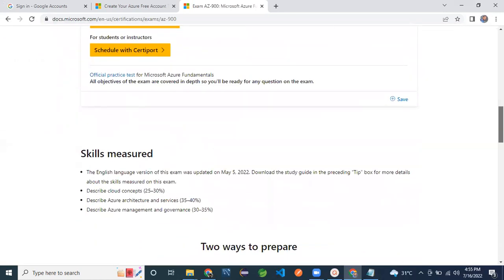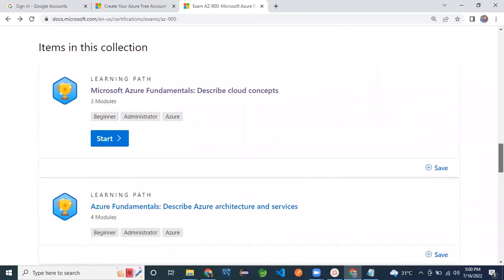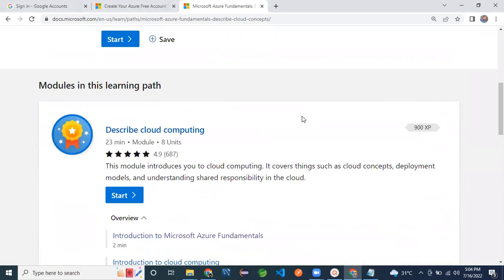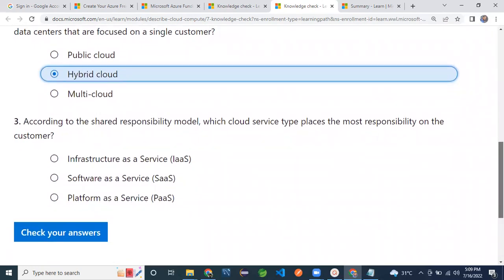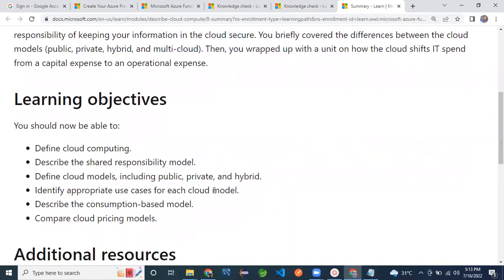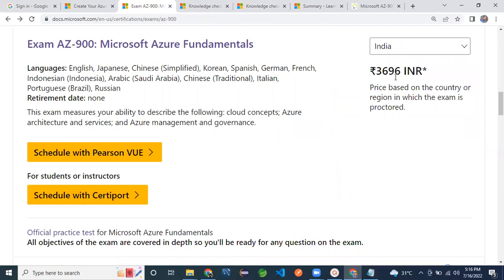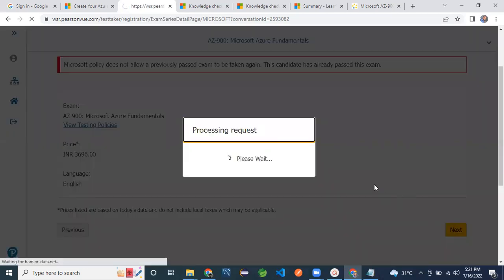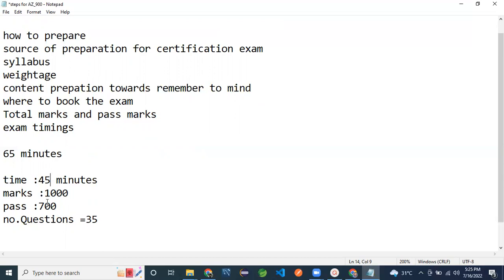AZ-900 :Microsoft Azure Fundamentals Certification| Preparation | Syllabus | Weightage |Timings